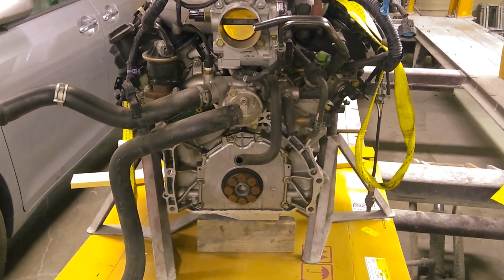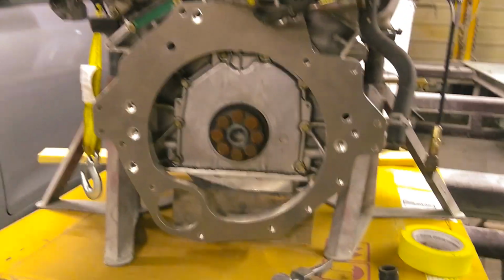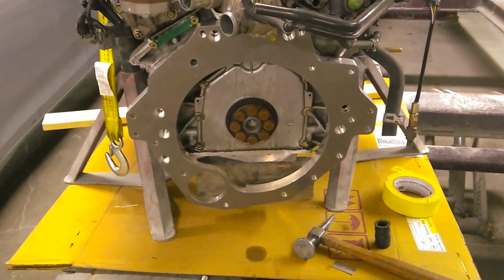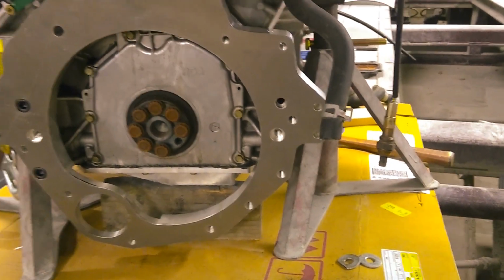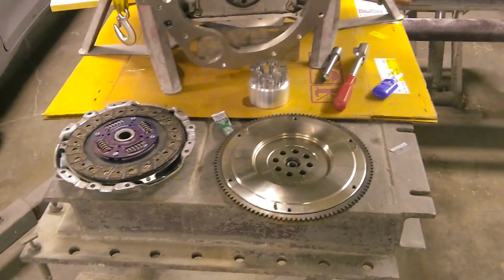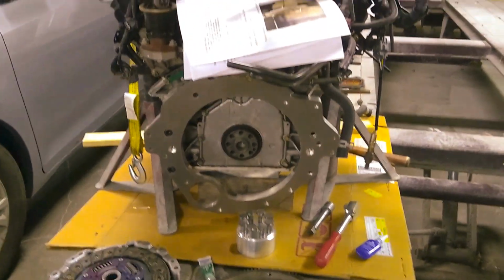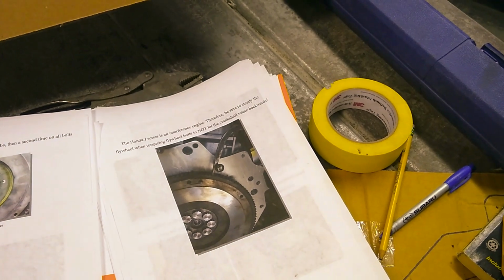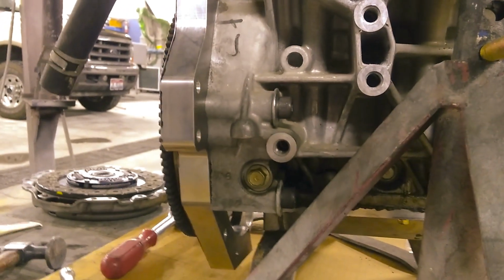J32 swapped Miata (adapter plate & flywheel)